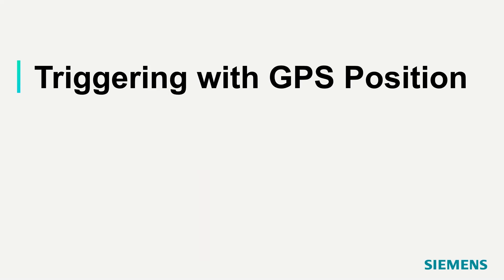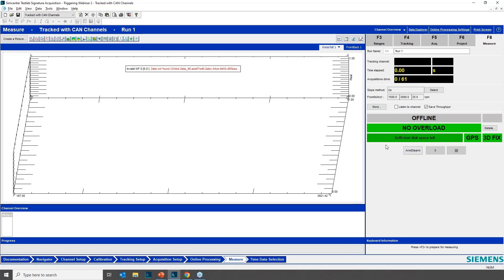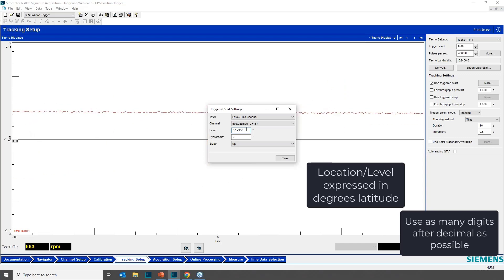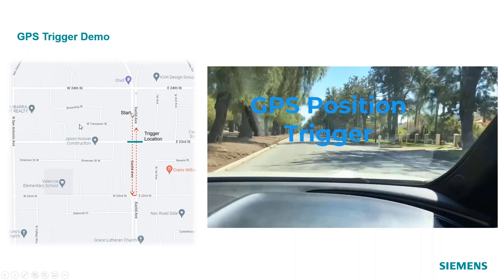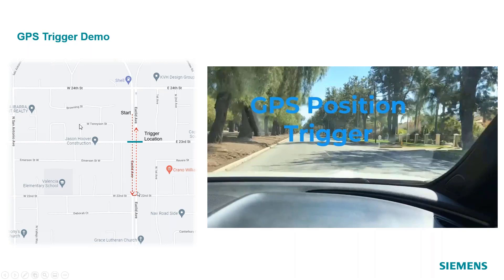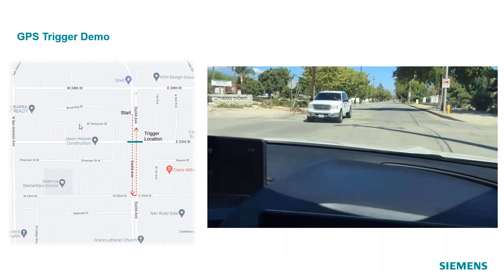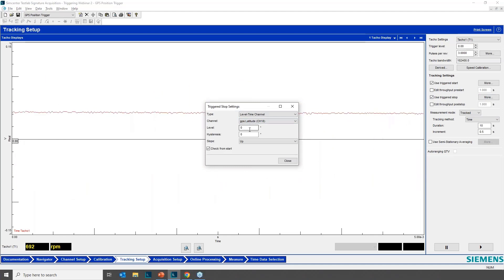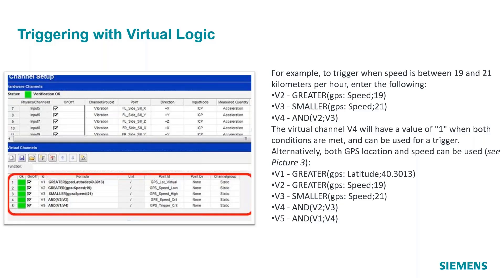GPS Based Triggers in Simcenter Testlab